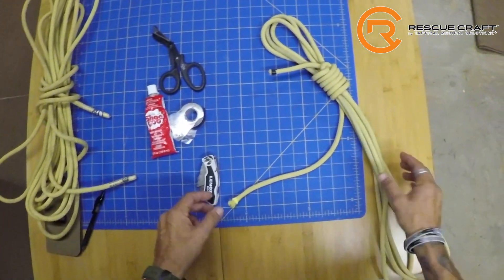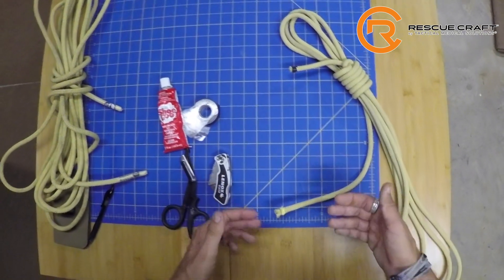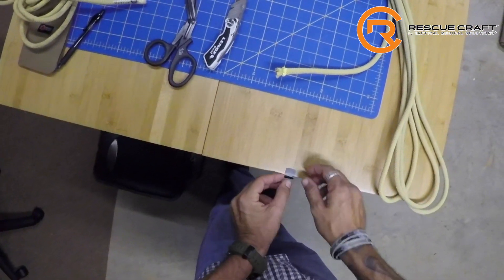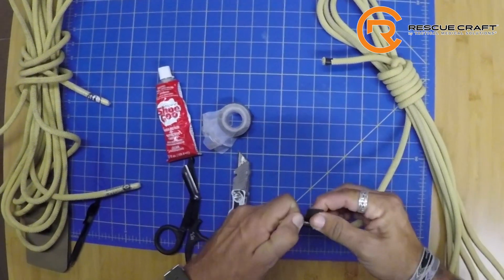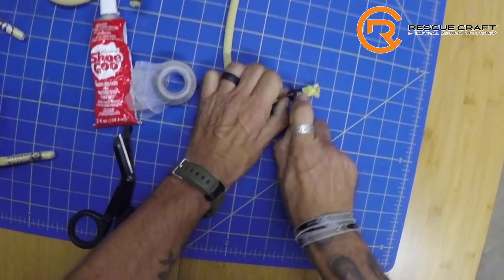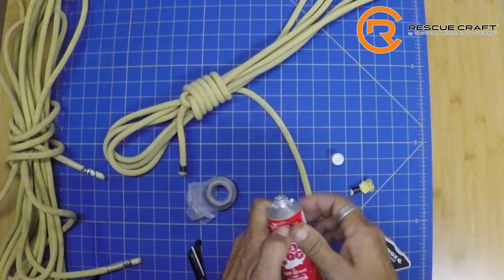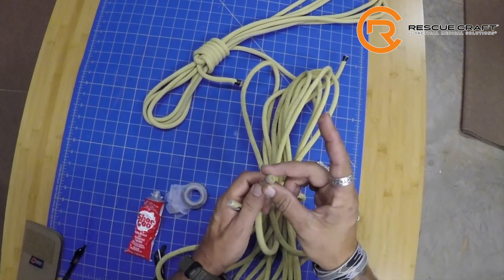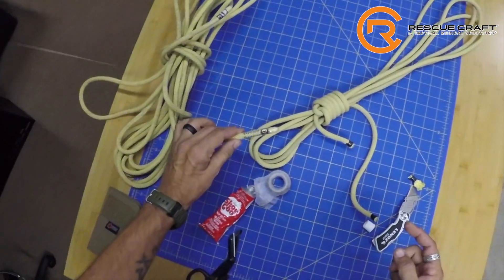Cutting the Rescue Craft Phantom Aramid Rope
Since the Rescue Craft Phantom Rope series is constructed with an aramid core and sheath, cutting it with a hot knife is not going to happen.  Aramid's have a decomposition temp of about 932 degrees Fahrenheit and perform well with cut resistance, so cleaning up the tips or cutting sections from a spool requires a different technique than with a nylon rope.  This video shows a simple - low cost way of taming the Aramid fiber...